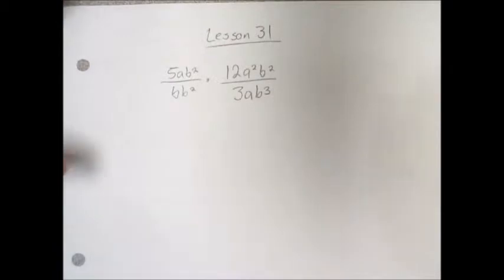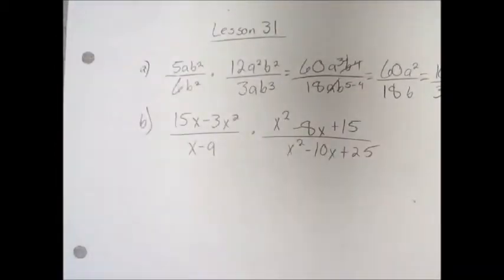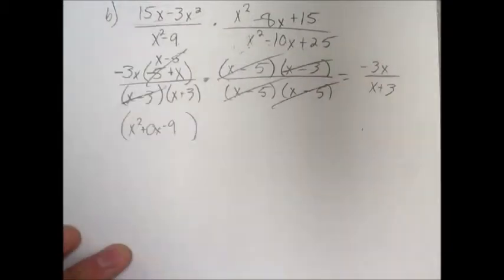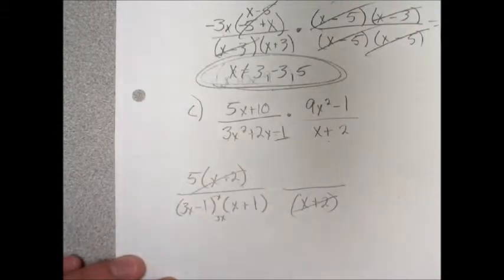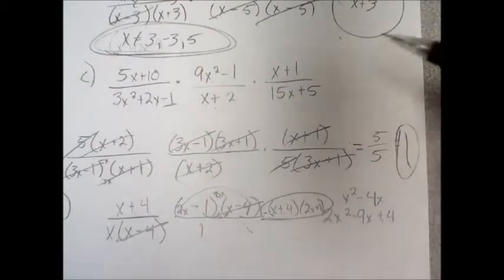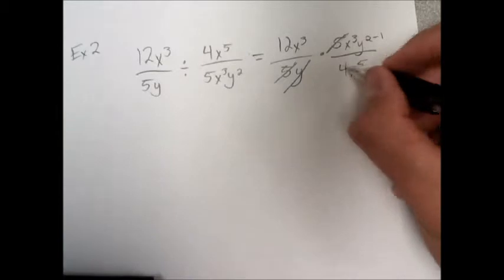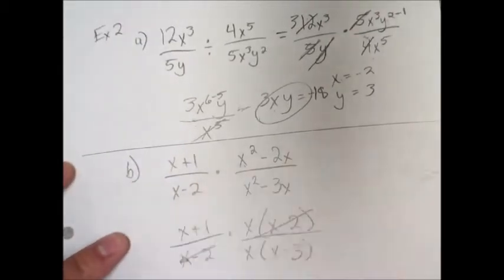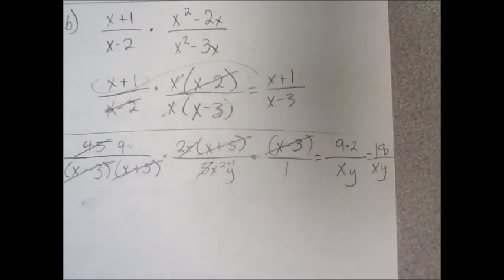Lesson 31 Multiplying and Dividing Rational Expressions